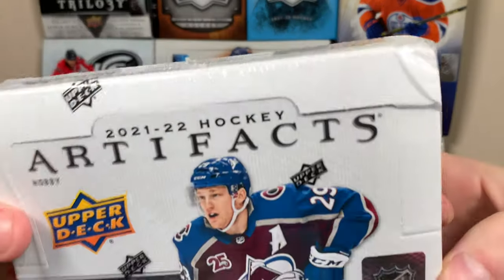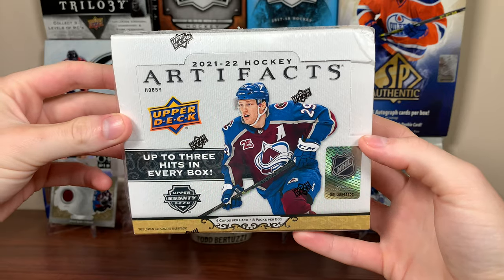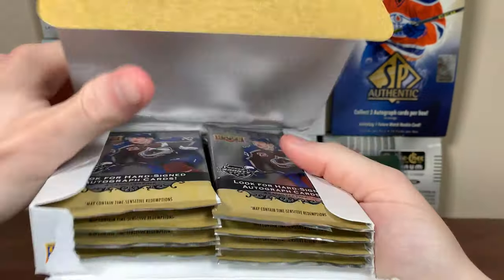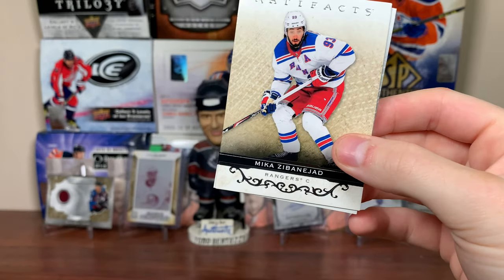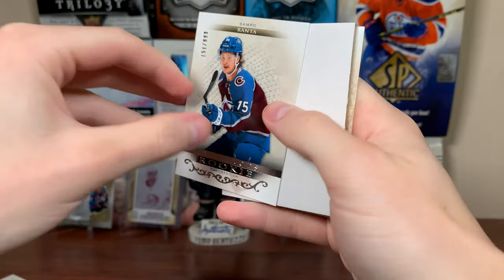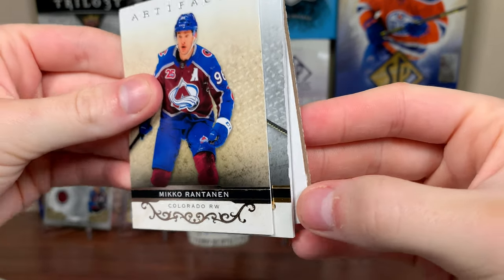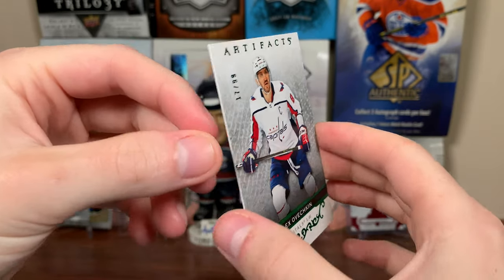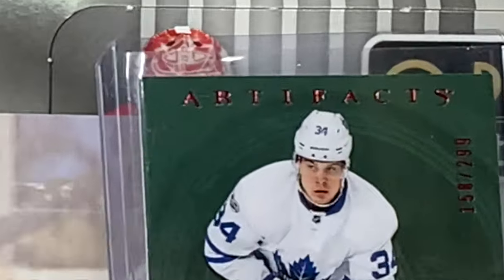2021-22 Upper Deck Artifacts Hockey Hobby Box Break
I open a hobby box of 21/22 UD Artifacts.

zeeree
Canada